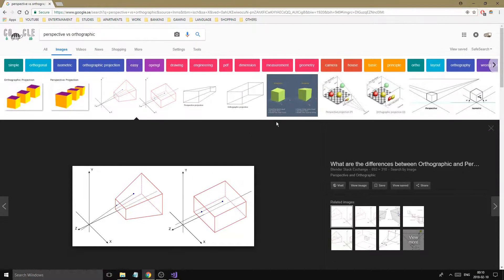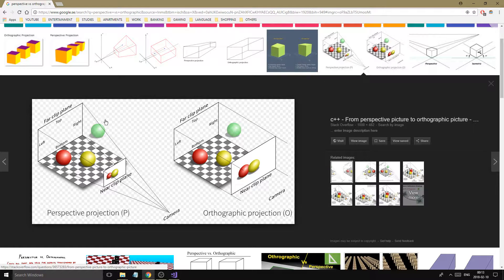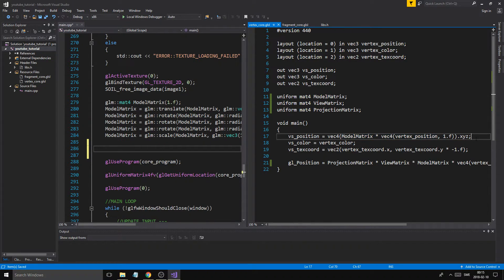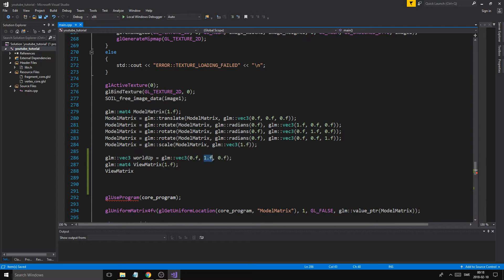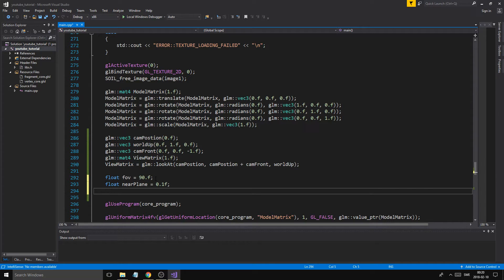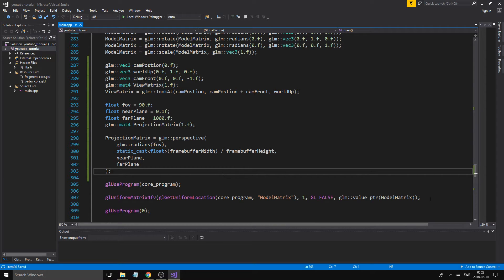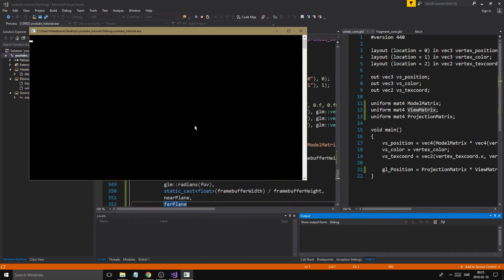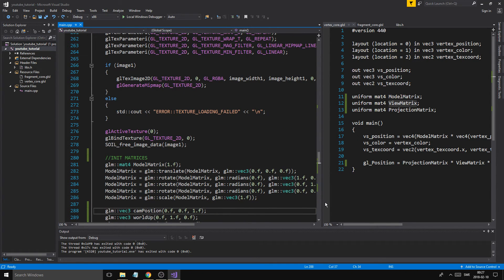OpenGL/C++ 3D Tutorial 17 - View and Projection Matrices (Simple camera and 3D effect)